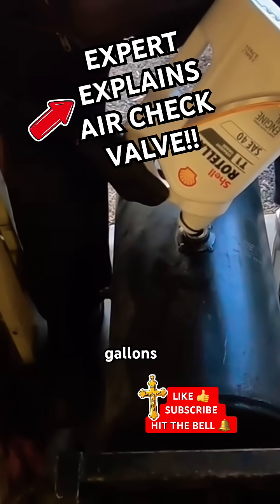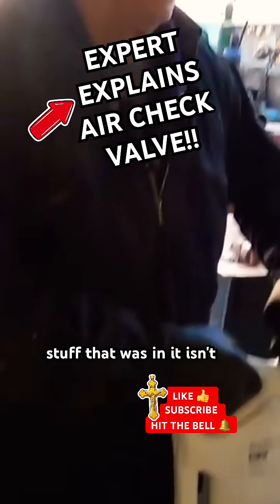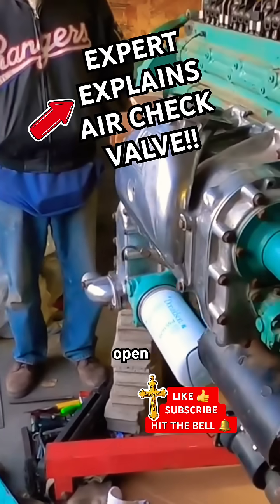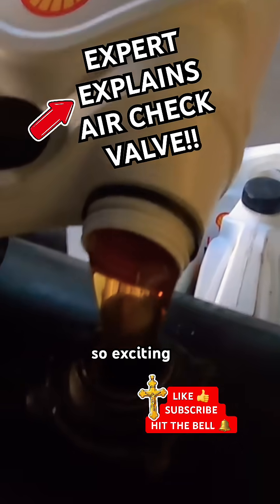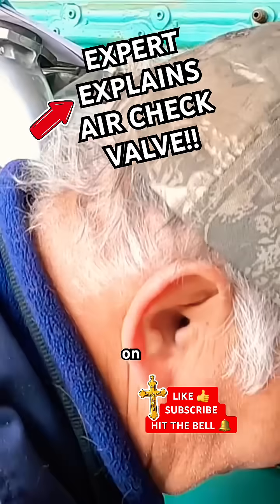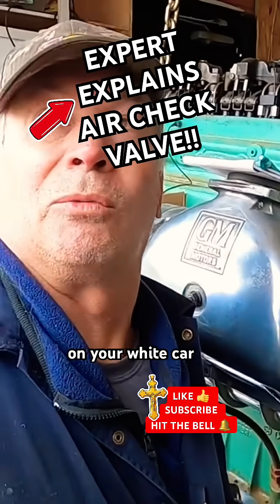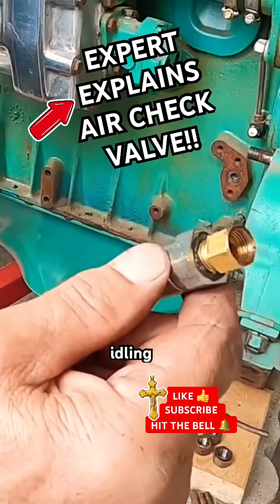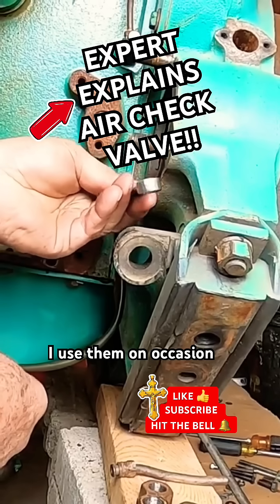What Happens If You Use An AIR CHECK VALVE?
671Detroit Diesel Engine Expert! EXPLAINS THE IMPORTANCE OF INSTALLING AIR CHECK VALVE!! mechanic Stop soaking cars behind you with oil...671 Diesel Engine STOP Oil Leaks with AIR CHECK VALVE..Can You Reuse Old Engine Oil Safely? What Happens If You Use The Wrong Oil In Your Engine?